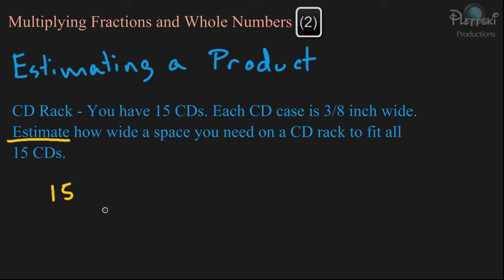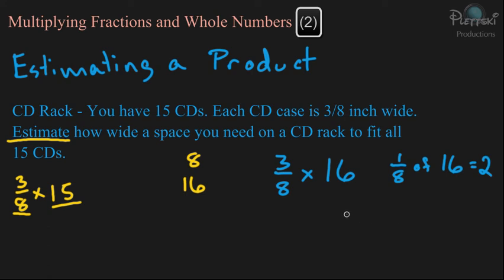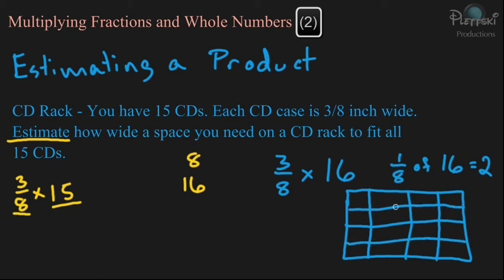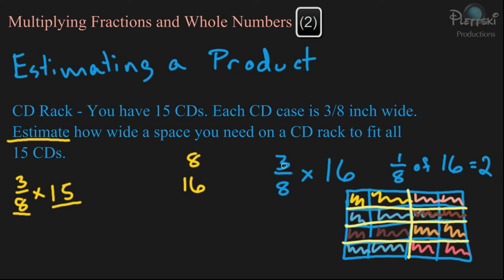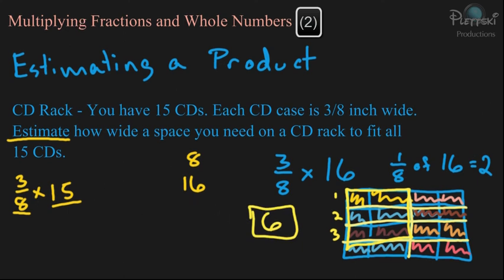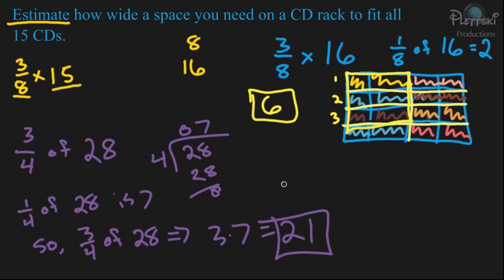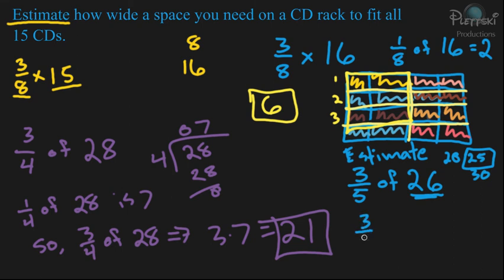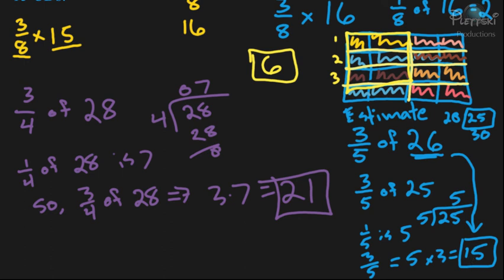Multiplying Fractions and Whole Numbers (2)